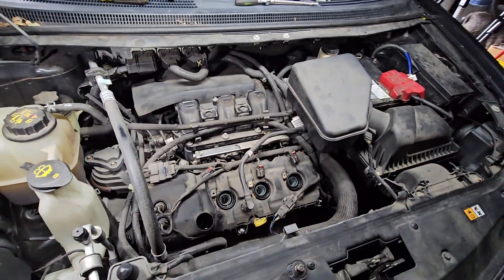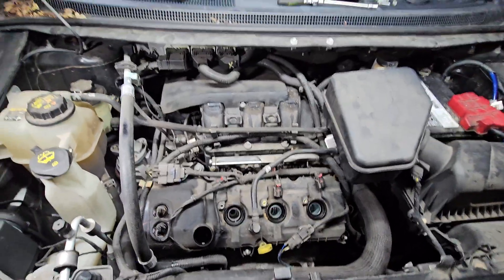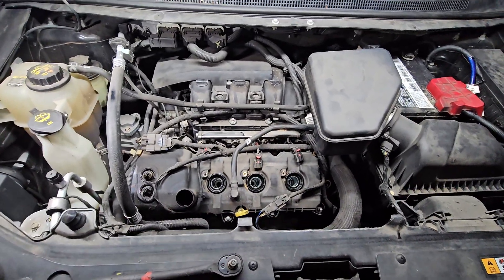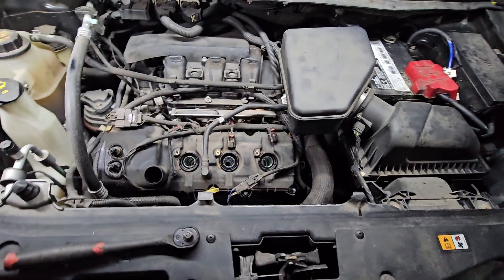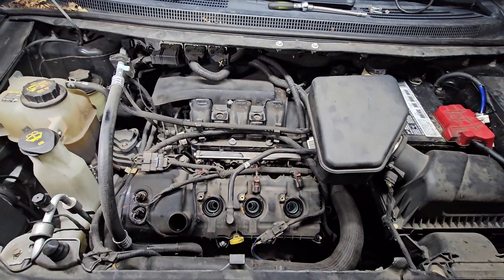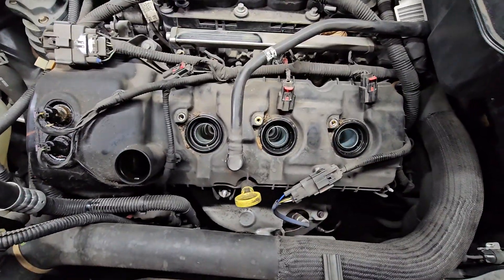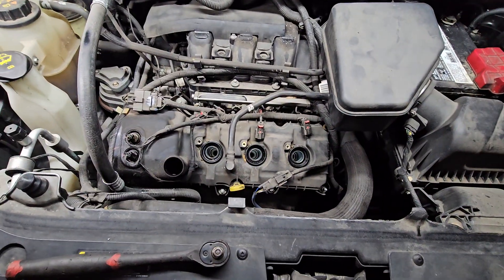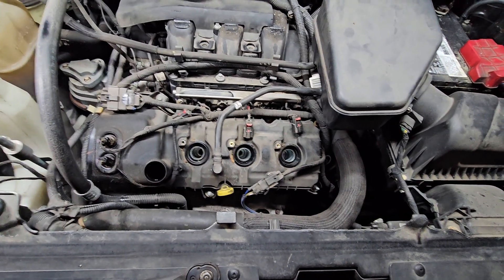2013 Lincoln mkx spark plug repl 1